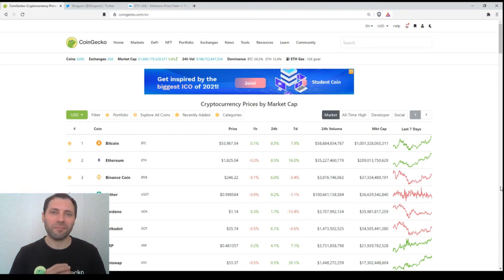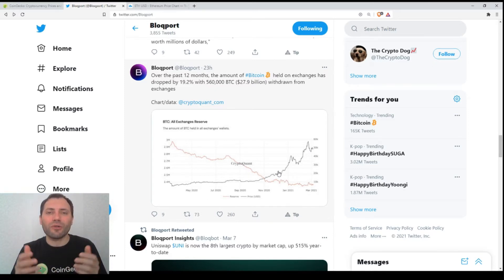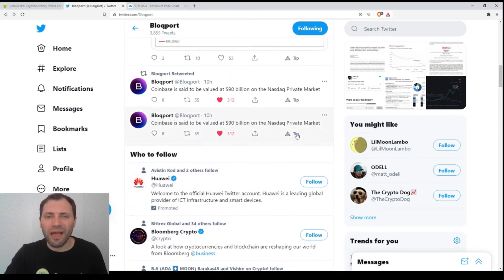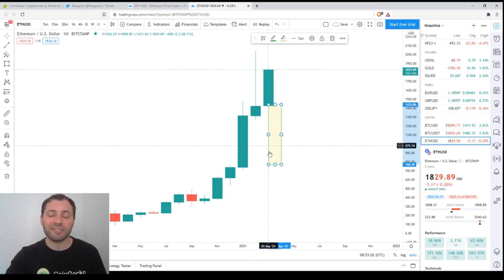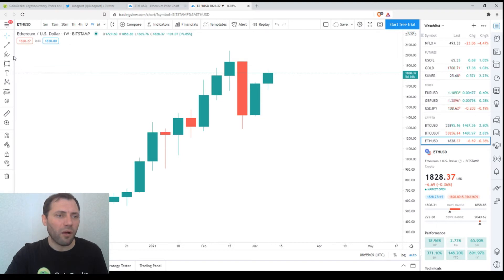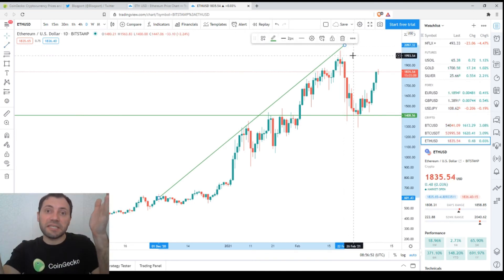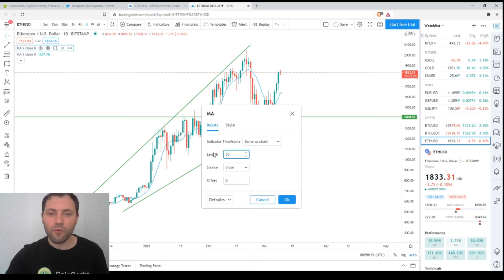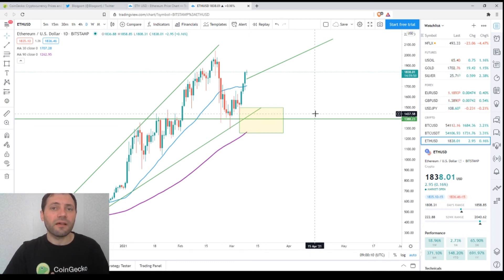Cryptocurrency Market Overview (EN) | 09.03.2021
In this video, I analyzed in detail the price chart of Ethereum (ETH/USD), by using Technical & Candlestick analysis in different time frames.

In addition, I outlined some interesting candlestick formations and chart patterns.

**Important!